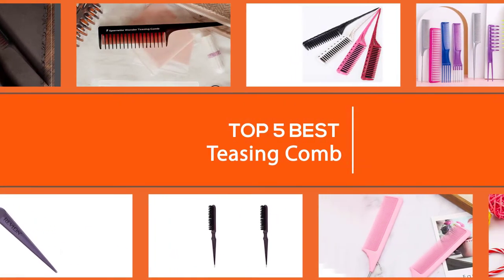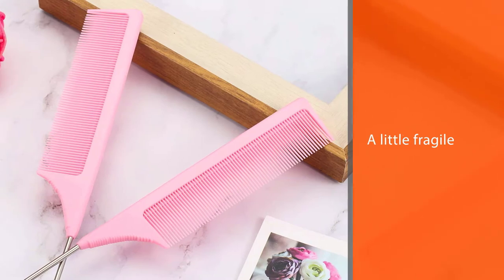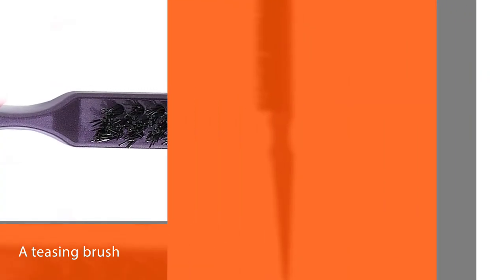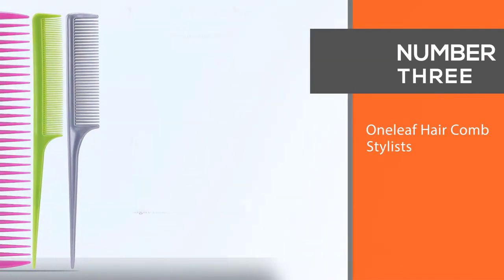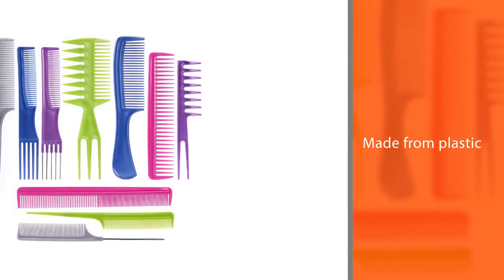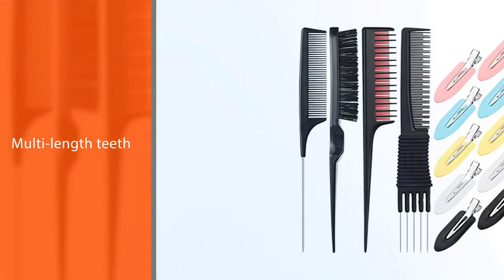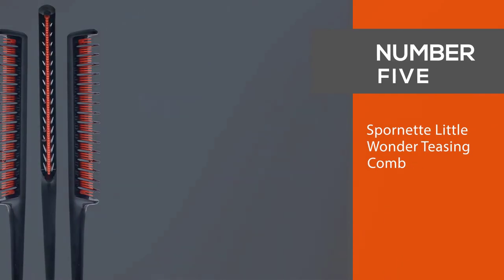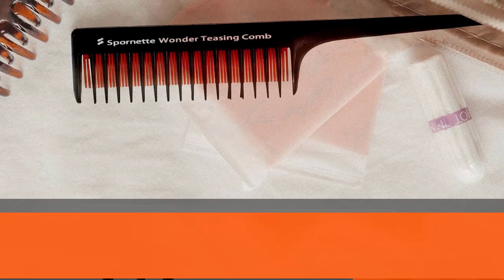Top 5 Best Teasing Combs for Short Hair/Wigs/Hair/Highlights/Fine Hair & Curly Hair [Review 2022]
Best Teasing Comb featured in this Video:
NO. 1. Leinuosen 3 Packs Rat Tail Comb Steel Pin
NO. 2. REVLON Perfect Style Softness
NO. 3. Oneleaf Hair Comb Stylists
NO. 4. Salonchic 8" Deluxe Triple Teasing
NO. 5. Spornette Little Wonder Teasing Comb

🕝Timestamps🕝
00:00 - Introduction
00:11 - Top 5 Best Teasing Comb
00:18 - Leinuosen 3 Packs Rat Tail Comb Steel Pin
01:07 - REVLON Perfect Style Softness
01:56 - Oneleaf Hair Comb Stylists
02:45 - Salonchic 8" Deluxe Triple Teasing
03:33 - Spornette Little Wonder Teasing Comb

What is the Best Teasing Comb?
A teasing comb is a comb designed specifically to help in the process of teasing or backcombing hair to achieve greater volume and lift. Most teasing combs have a solid handle for use and many teeth above the handle for combing.